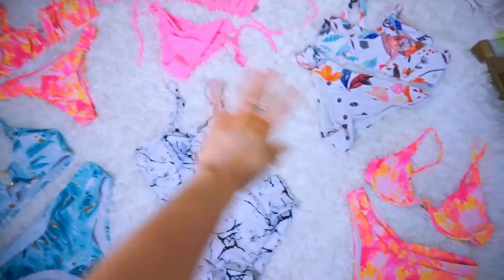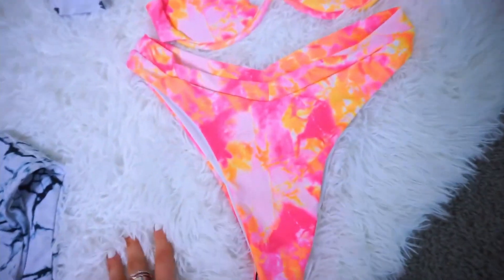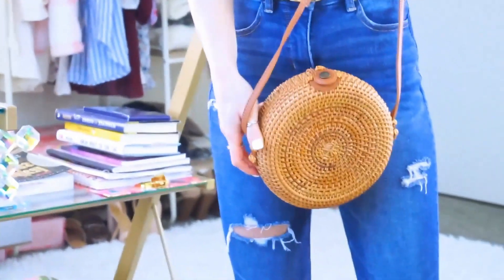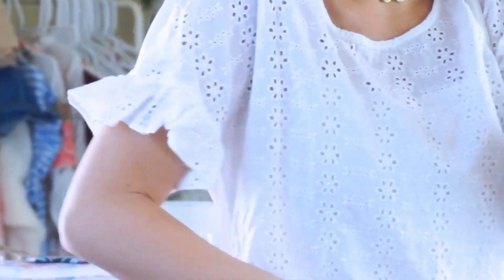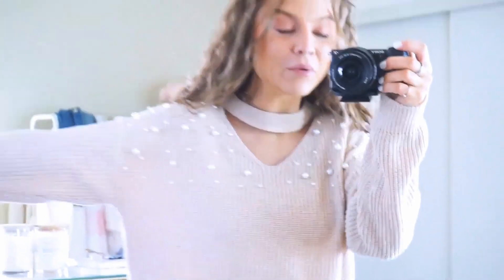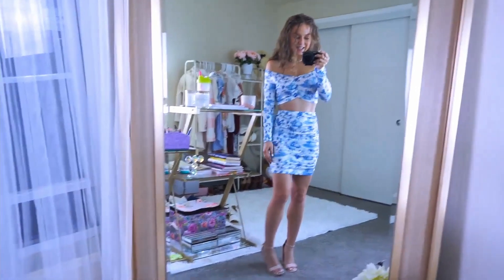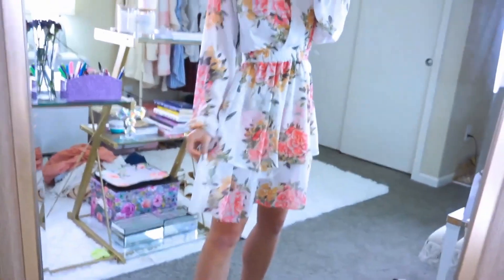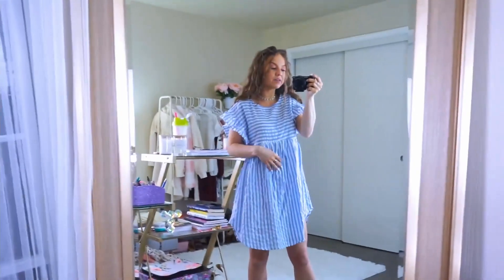Shein bikini haul 👙, tops👚, dresses👗(+try on)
shopping and trying on some clothes for spring, bought from shein